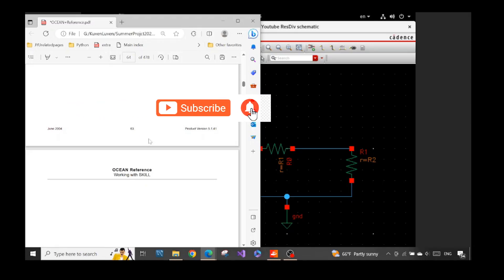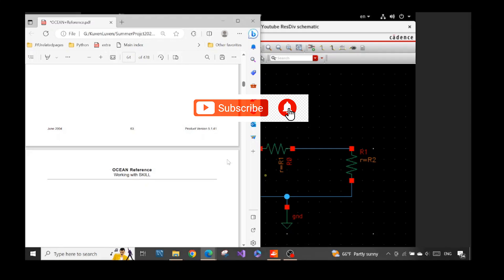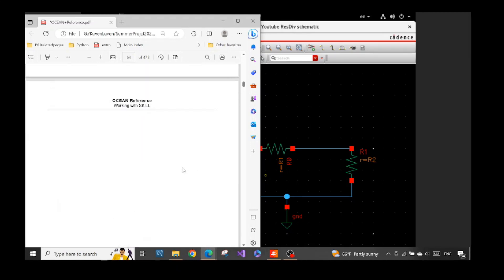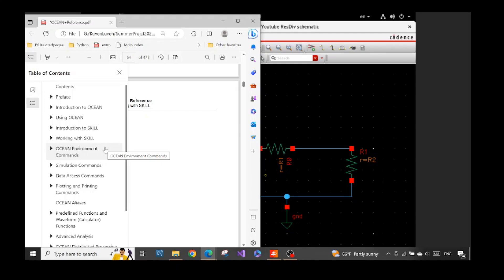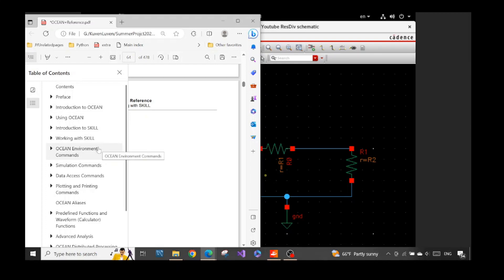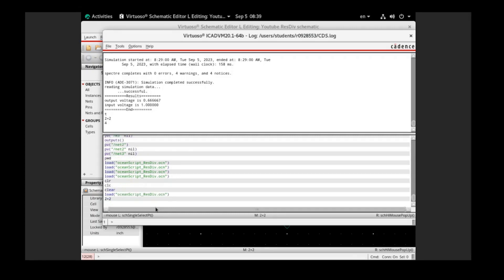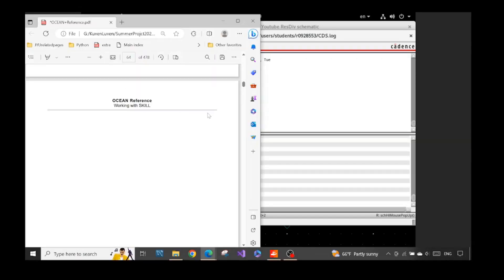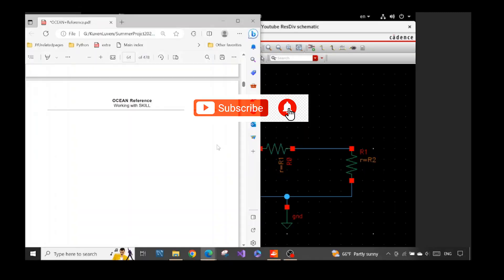Cadence | Ocean script | Simulation automation | CIW, SKILL, OCEAN- theory.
Creator: Tran Le Phuong Lan.
***If you reuse the video content in any case, please feel free to do so. Please, refer to this video properly, if it is possible.